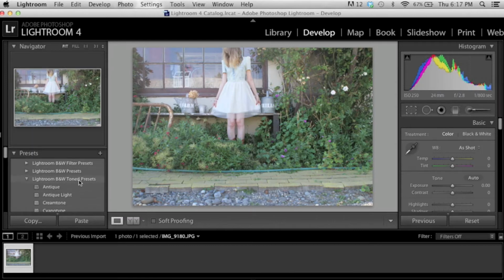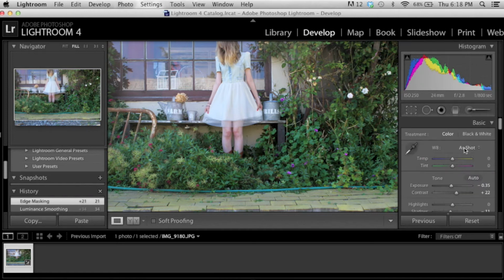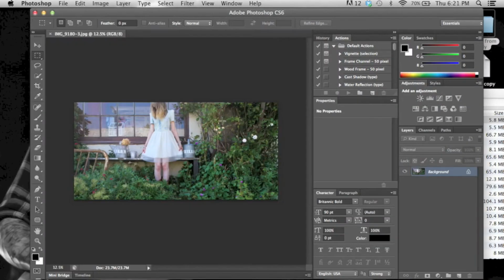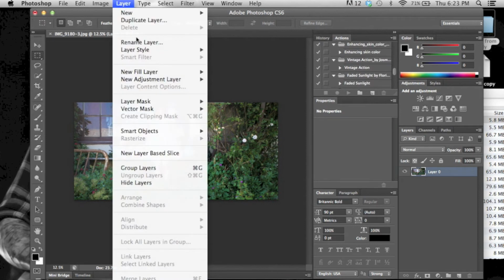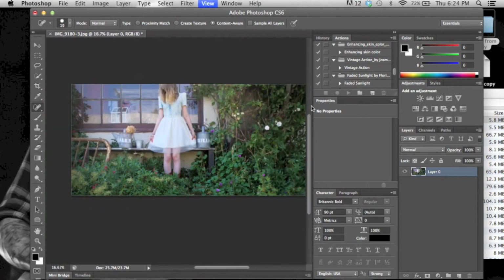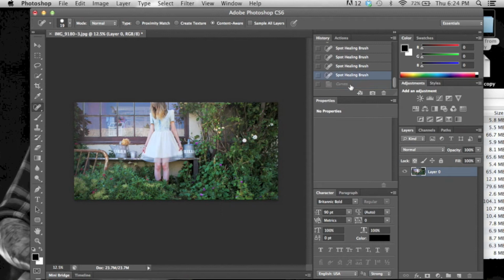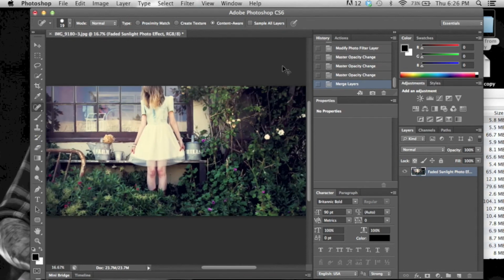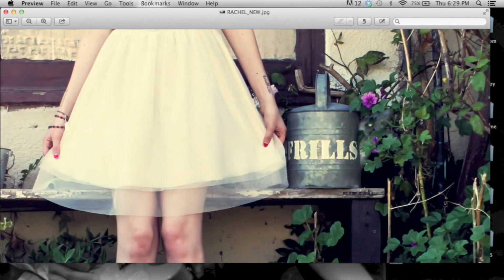How to Edit A Photo!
Also, if you watch this full screen in HD, it's easier to see what I'm doing.